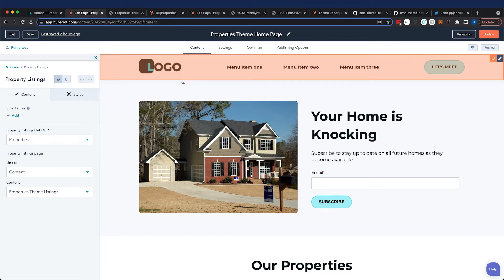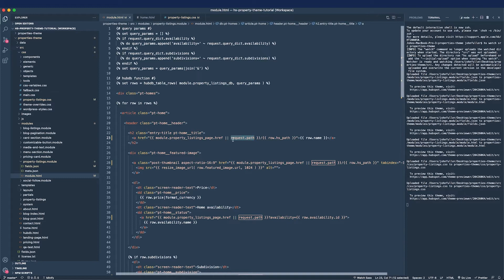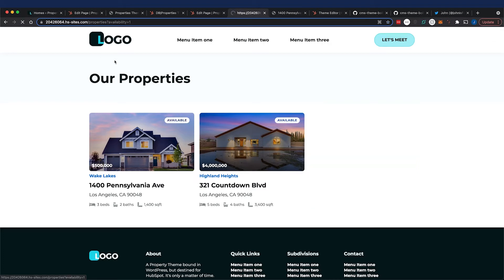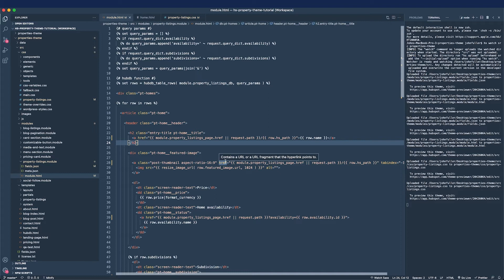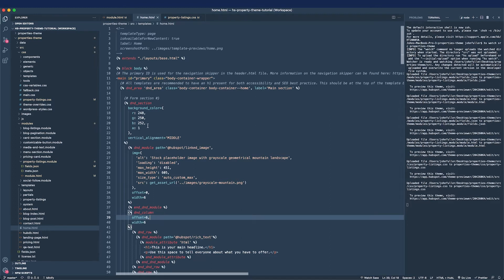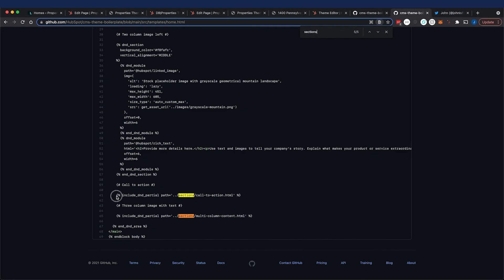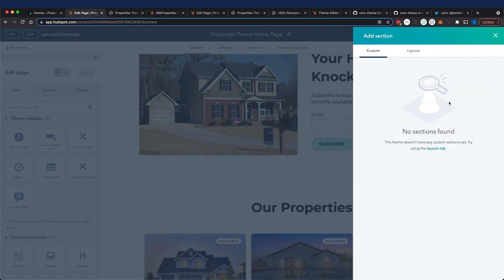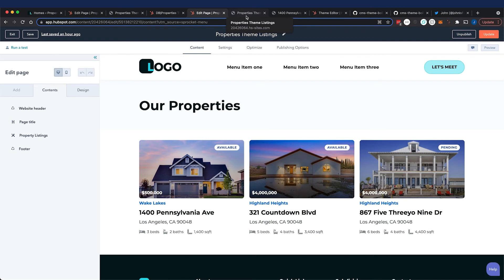Section Templates & Wrap Up | Episode 10/10 | Getting Started With Content Hub for WordPress Devs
In the tenth and final episode of this series, learn how to work with section templates before John concludes the project with a final overview.

If you are a WordPress developer looking to get started with HubSpot's Content Hub, you've come to the right place. This ten video series will explore the similarities and differences between WordPress and Content Hub and provide tips that will help you start building sophisticated themes and websites on HubSpot as quickly as possible.

For more in-depth information about developing on Content Hub, continue your education with the "HubSpot CMS for Developers" course and certification available for free on HubSpot Academy